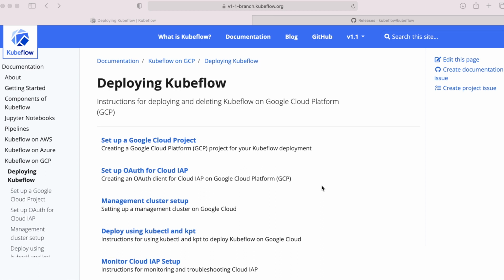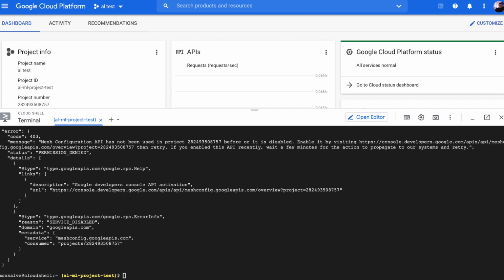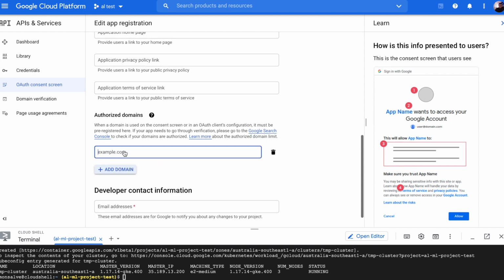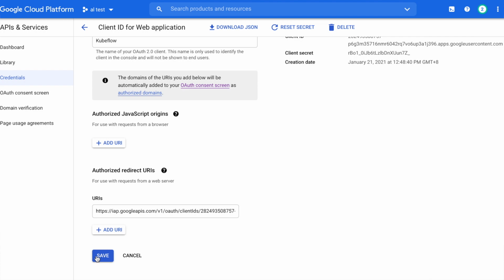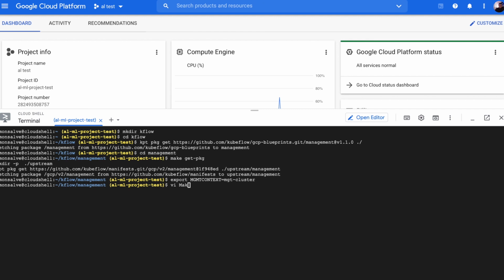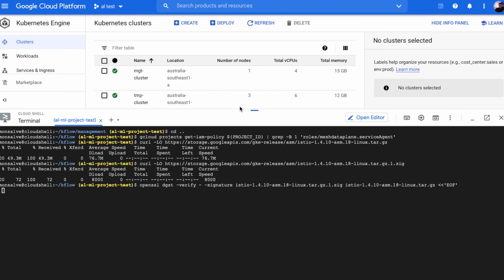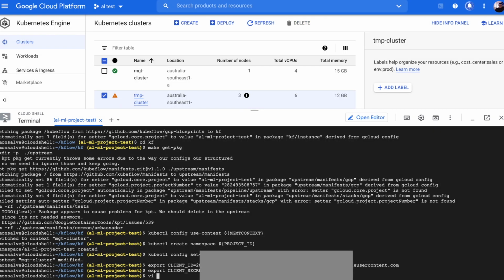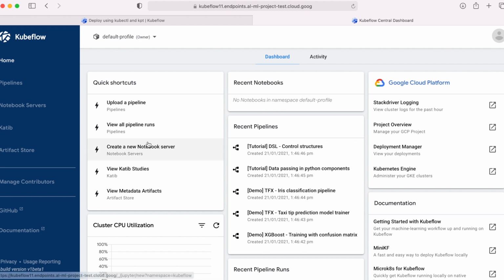How to Deploy Kubeflow on Google Cloud Platform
This video explains to how to deploy (install) Kubeflow version 1.1.0 on GCP